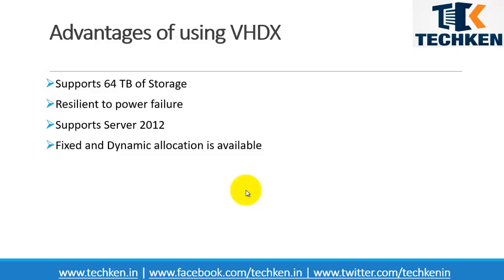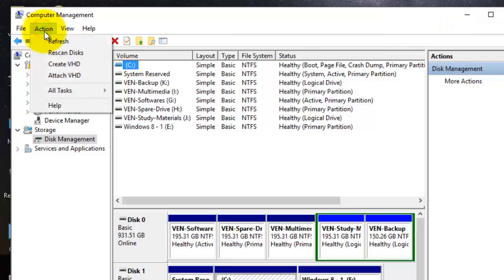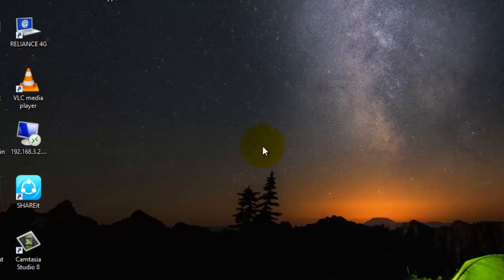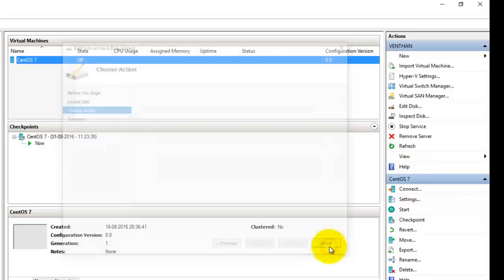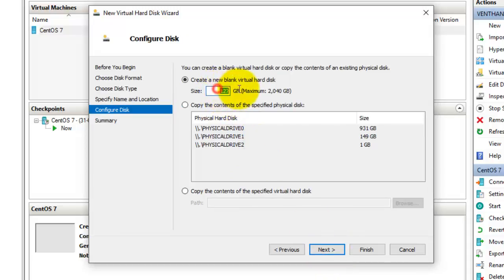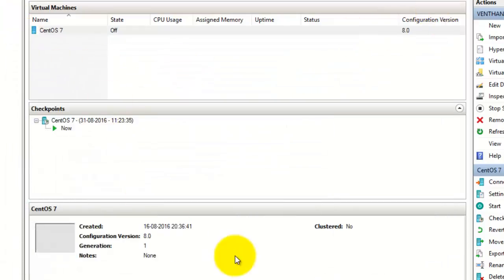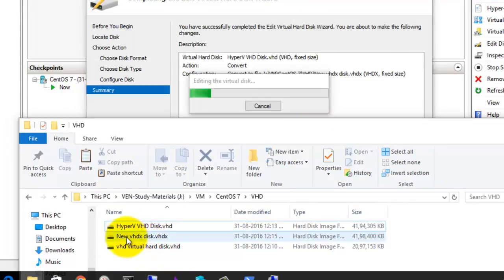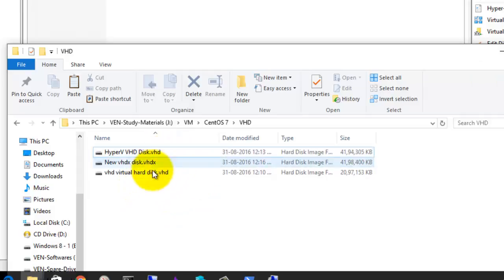Hyper V Tutorials - 8 - How to Convert VHD to VHDX in Hyper V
1. Launch Hyper-V manager and from the right side Action pane and select Edit Disk .
2. The Edit Virtual Hard Disk Wizard starts; click Next to get past the initial screen.
3. Enter the name and location of the existing VHD file and click Next.
4. Enter name and location of VHD file and click Next
5. Enter name, location of VHD file and click Next.
6. Select Convert and click Next.
7. Select the VHDX file format and click Next
8. Complete the wizard by selecting the settings you need.